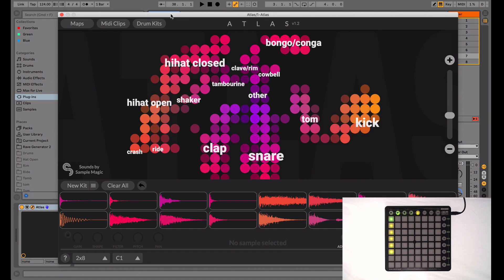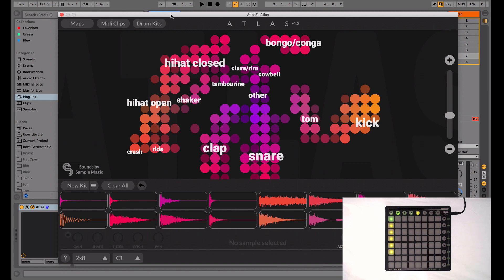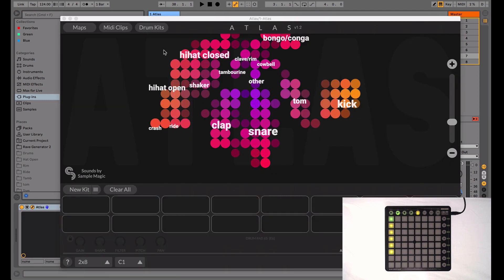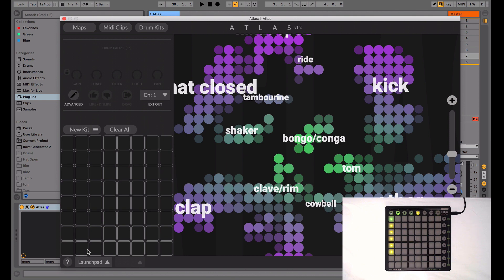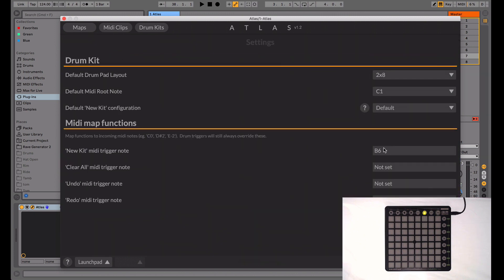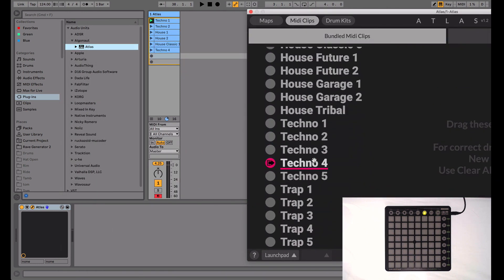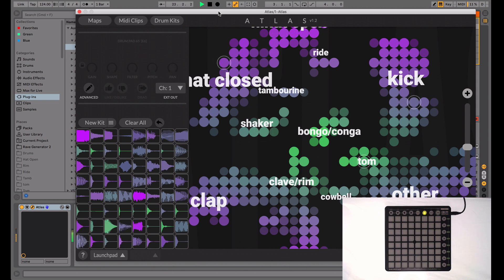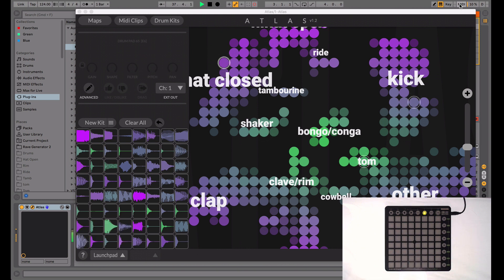Using Atlas with Novation Launchpad | Algonaut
Using Atlas by Algonaut with Novation Launchpad

Watch this overview for how to set up Atlas with the Novation Launchpad. Atlas now features a 'Launchpad' layout which supports the Launchpad's 'User Mode 1' drum MIDI layout. Atlas and Launchpad are perfect for each other and a great source for inspirational sampling and beats! Use them together in the studio or in your finger drumming performances.

Atlas - Find your best samples. Discover new sound combinations.